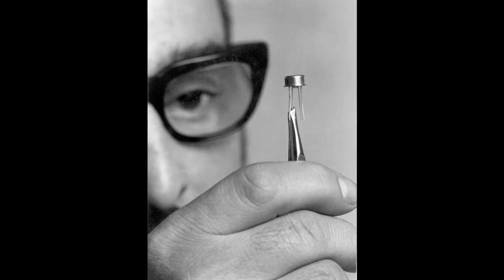Making Machines | C. Scott Kulicke | Kulicke and Soffa CEO (1979-2010)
How founders Fred Kulicke and Al Soffa backed into the chip equipment business
Hear more about Bell Labs and the early days of the IC equipment industry in The Chip Warriors podcast.